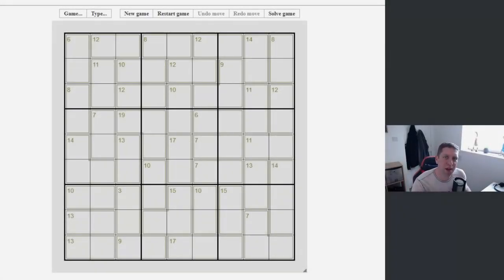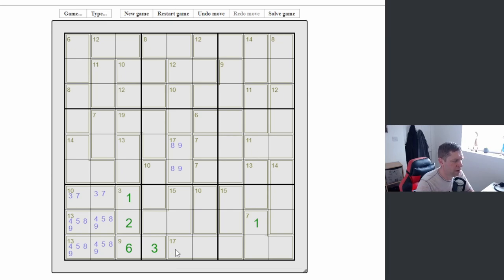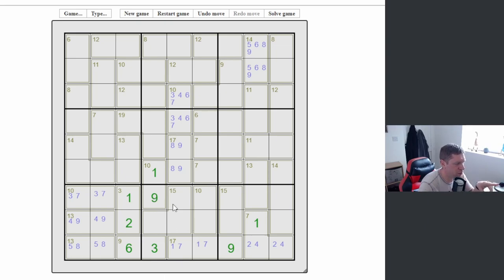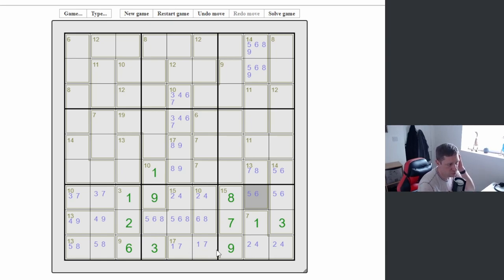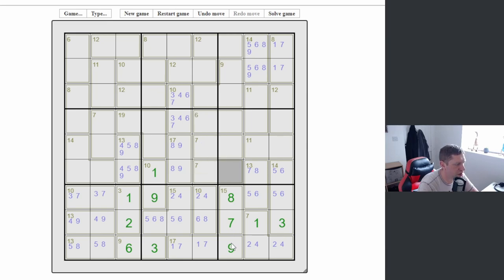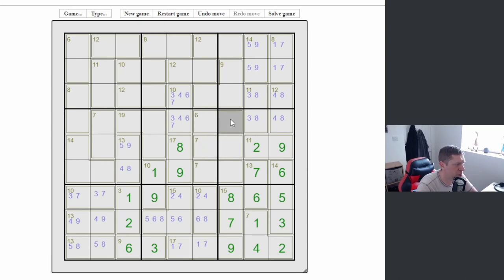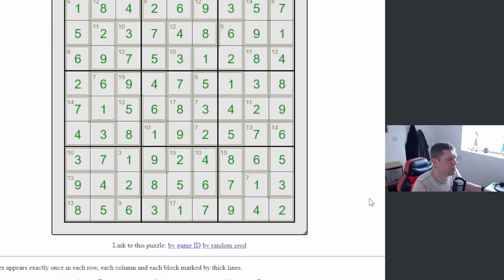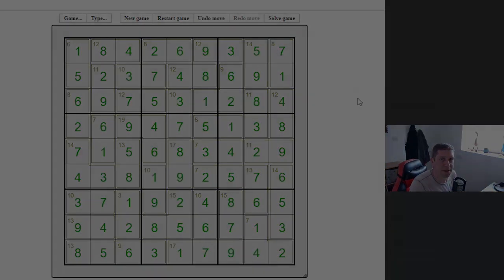Pencil Puzzles #7 : Killer Sudoku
Today, we're back with some more Killer Sudoku puzzle, this time playing using Simon Tatham's Puzzles app.  This puzzle was requested by HugoBDesigner, who had entered a seed using the date, but said that they weren't able to do better than place 2 digits and wanted to see how well we would do with it.